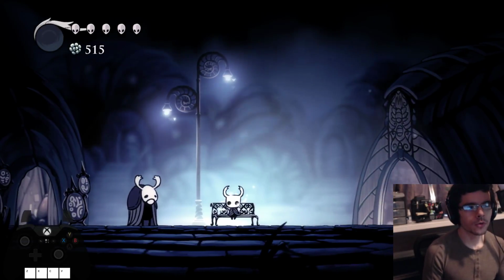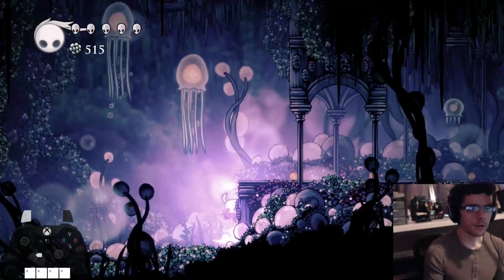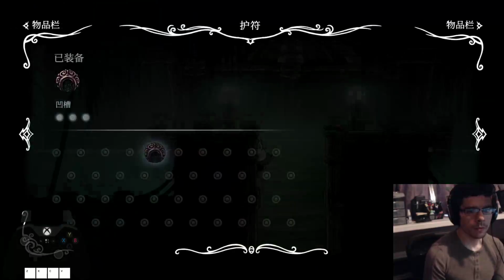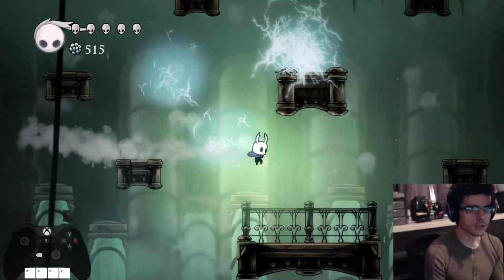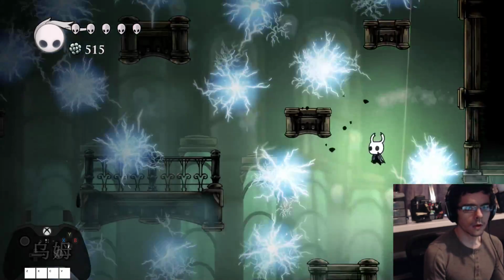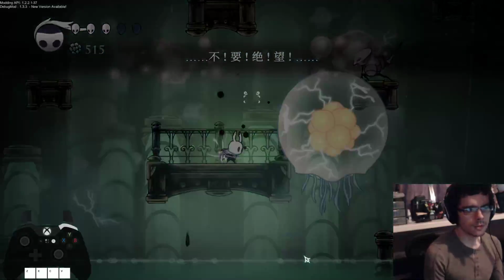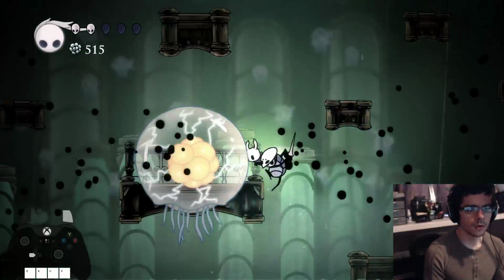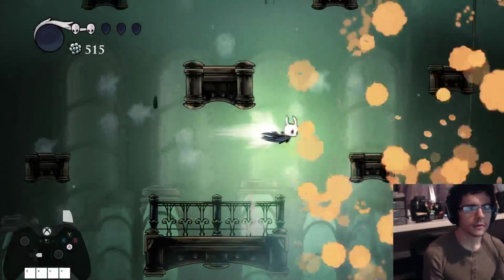Hollow Knight - Any% NMG Speedrun Tutorial - Part 8: Uumuu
This part highlights the route leading to Uumuu as well as the boss fight itself.

0:00 Path to Crossroads Acid
1:55 Forgotten Crossroads Acid Skip
3:27 Ooma Drop (Beginner)
4:36 Trinomi Drop (Intermediate)
6:00 Jelly Room
7:00 Right Side TA (Beginner)
9:02 Left Side TA (Advanced)
10:02 Uumuu